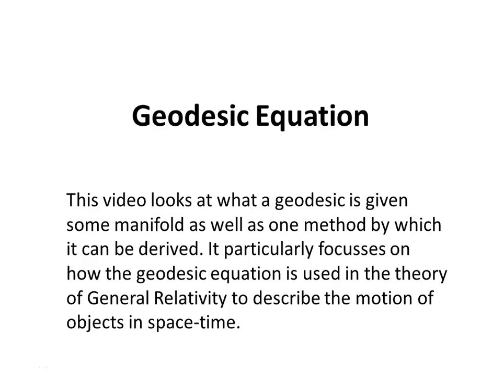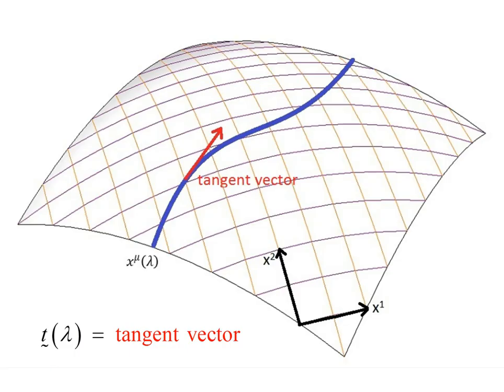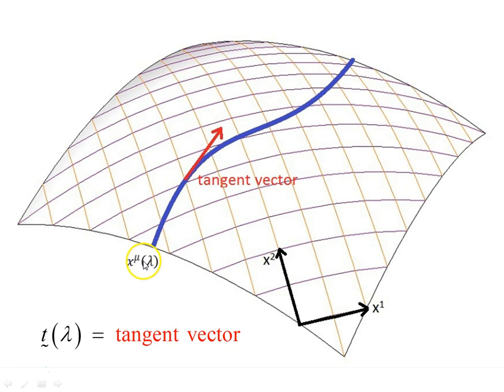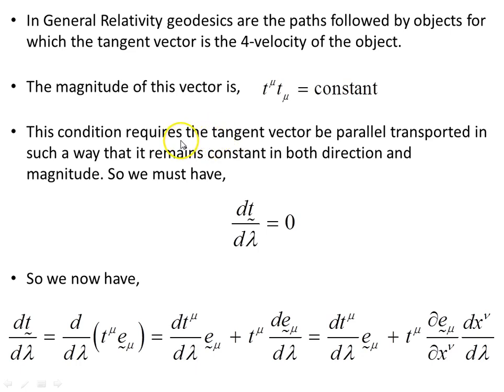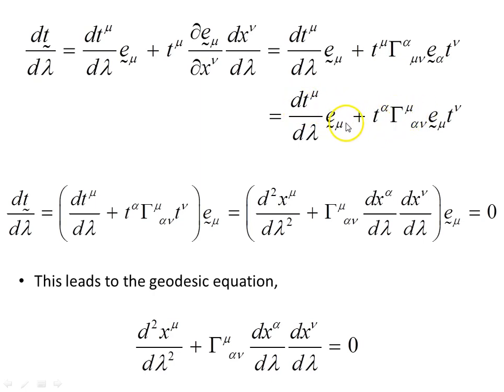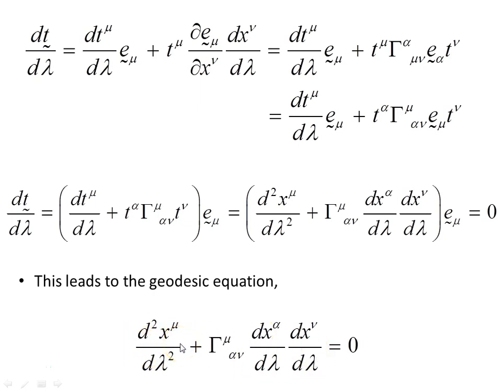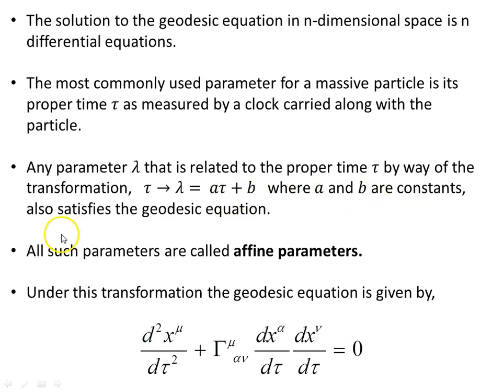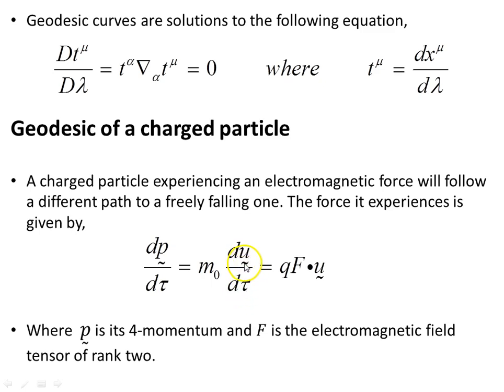Geodesic Equation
This video looks at what a geodesic is given some manifold as well as one method by which it can be derived. It particularly focusses on how the geodesic equation is used in the theory of General Relativity to describe the motion of objects in space-time.